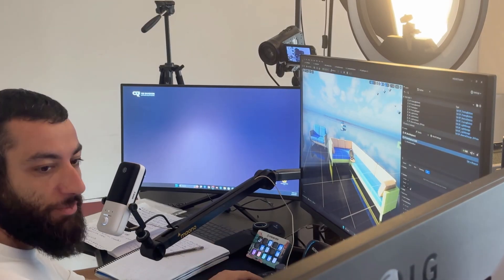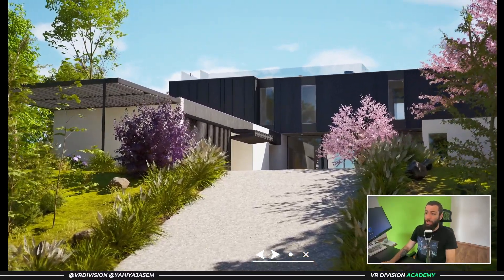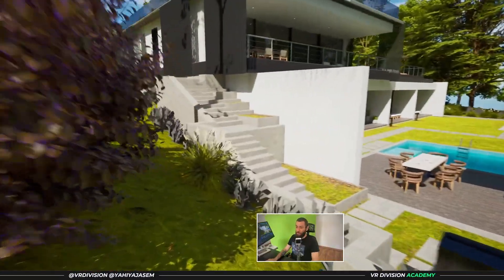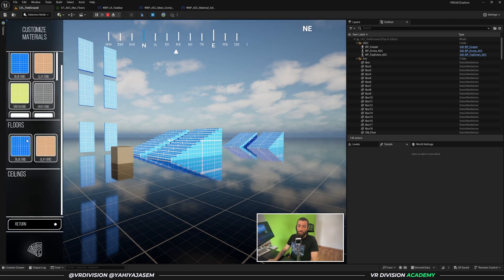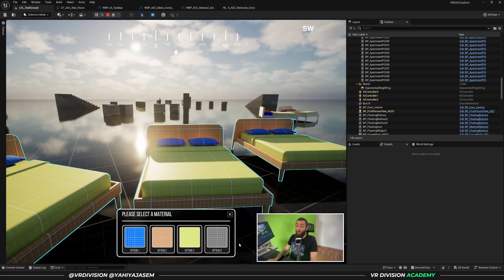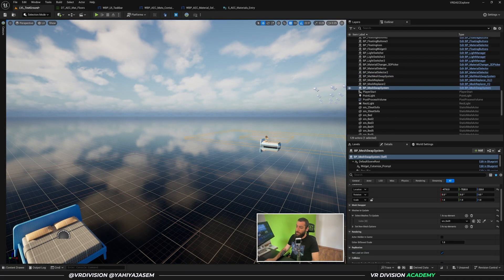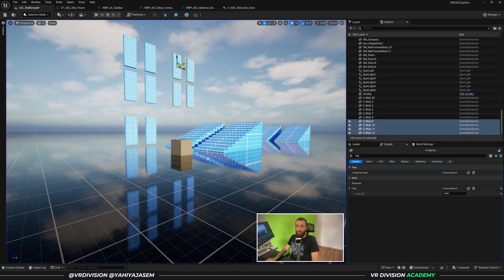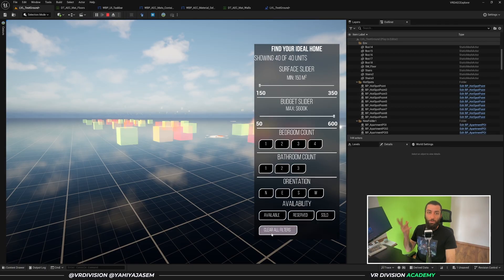AEC Interactive DevLog #2 | Unreal Engine 5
Welcome back to a new DevLog of AEC (Architecture) Explorer.

AEC Interactive is a collection of Blueprint systems for Unreal Engine 5.
at its core, my goal is to unlock the power of Unreal Engine for interactive architecture.
Not just using the engine for static renders or pre-recorded videos,  but for truly interactive experiences.

It's designed for architects and archviz artists to explore and interact with architectural projects.

🎓 Want to Build Your Own Architectural Explorer?
I’ve been documenting everything and turning it into a step-by-step Blueprint course so you can learn how to create your own AEC Explorer from scratch.

🎓 New to Unreal Engine? No worries! I’ve also released a free 10-hour beginner course to help you get started.

Timestamps:

00:00 - Intro
00:19 - Main Menu
00:35 - FPS View
00:50 - TPS View
00:56 - Drone View
01:10 - Top Down View
01:30 - Teleportation Panel
01:40 - Cinematic Mode
02:35 - Customization Modes
03:20 - Exploration
04:20 - AEC Customization
06:07 - Dynamic Material Selector
07:40 - Dynamic Mesh Swap System
09:20 - Mesh and Material Swap System
09:44 - Using Tags
10:18 - Lights Manager
10:50 - POIs and Filters
11:50 - Next Steps
12:16 - Join my students' group!
12:45 - Outro